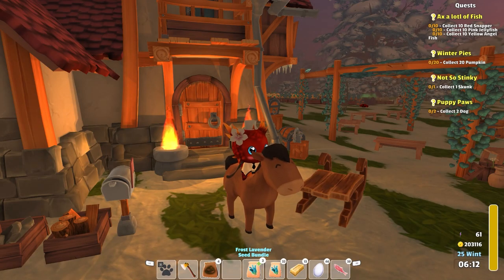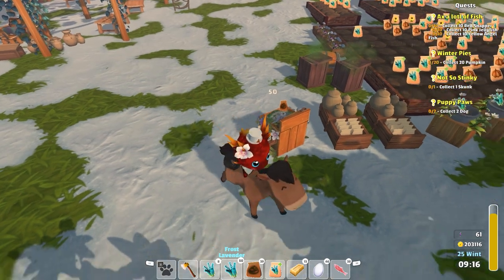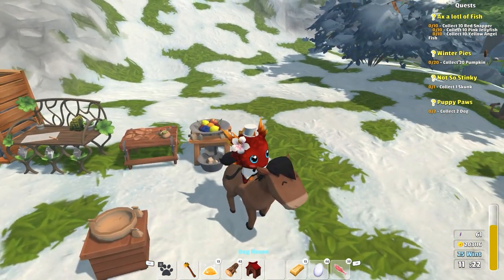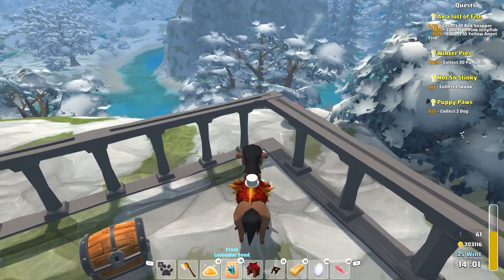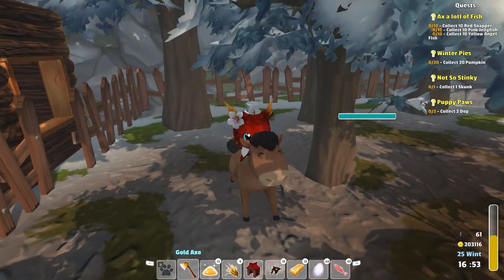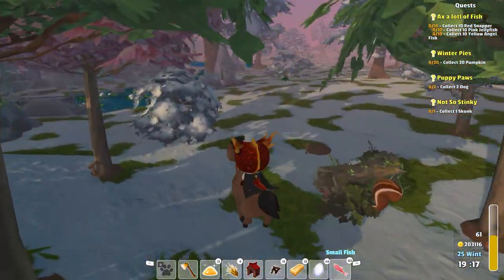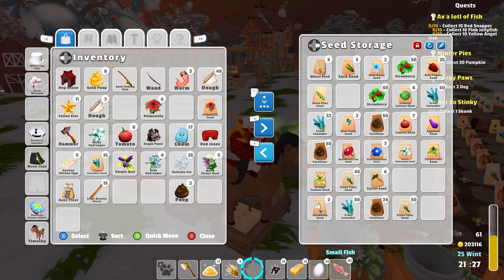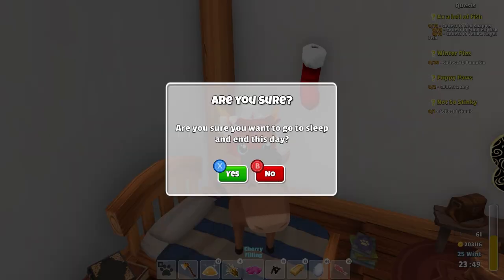Garden Paws - Let's Play Ep 345 - CHIPMUNK PIE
I suppose the only thing that keeps the curious chipmunk from becoming a master baker is their inability to handle a stove - we're there to lend a helping hand as we take their harvested pie ingredients and get ready to fill our market tables!